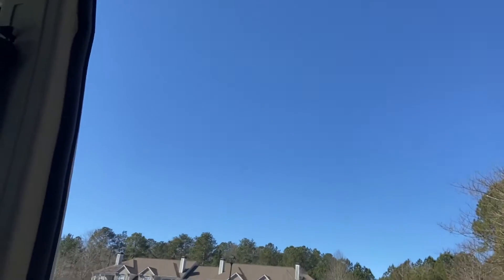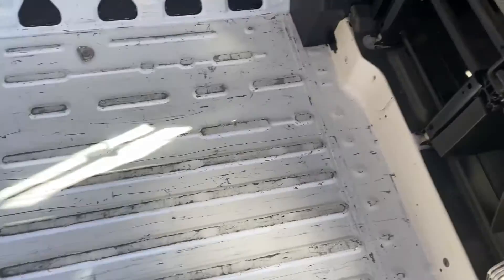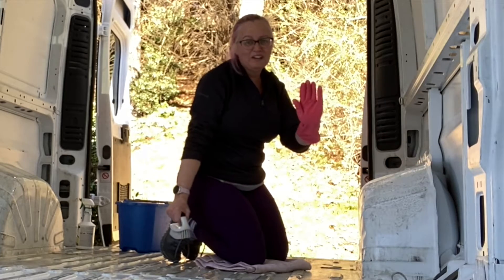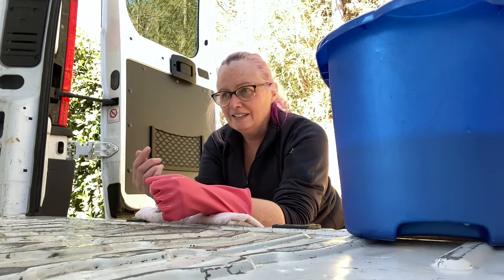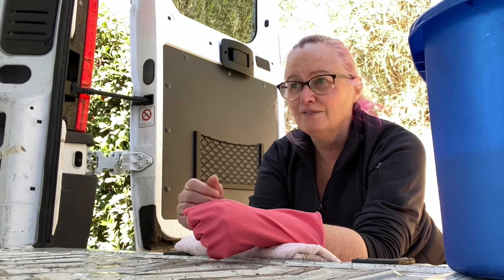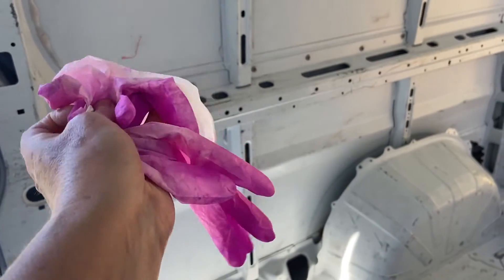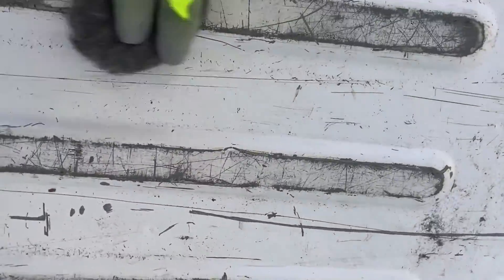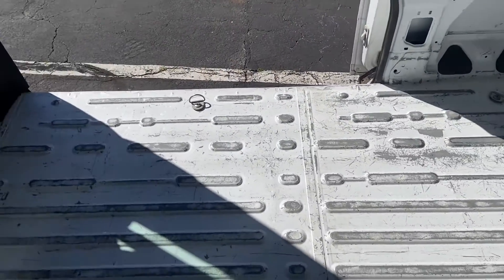Cleaning Up My Used Promaster - Van Build #2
Before I can build out my 2017 Promaster, the van needs a facelift. It was a trusty work van in its past life, and now it's time to make it my own. I've got a lot of prep work to do to ensure I don't have to deal with unwanted van rust or leaks later on. So I'm rolling up my sleeve, scrubbing, painting, and prepping every inch of the inside.

Hi, I'm Joey - aka Moon Pie on the trail. I set out to thru-hike the Appalachian Trail in 2018, sharing my journey with all its ups and downs. Since then I overcame a major upheaval in my life and come back stronger than ever. I recently built out a Promaster camper van and I'm enjoying life on the road full-time with my dog, Forest, and my sidekick, Andy.

Join us here for my favorite sights, hikes, gear picks, thru-hiking insights, and other cool stuff. We'll be crisscrossing the country, seeing what there is to see, and having lots of fun along the way.

P.S. I named my channel Joyful Rambler because that's my state of mind when exploring this great big world. I hope you're joyful, too.